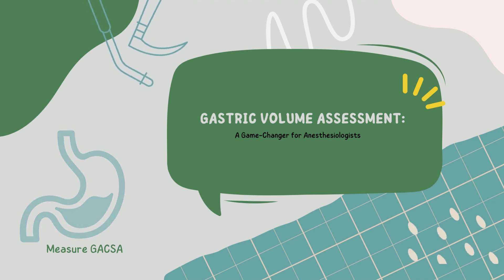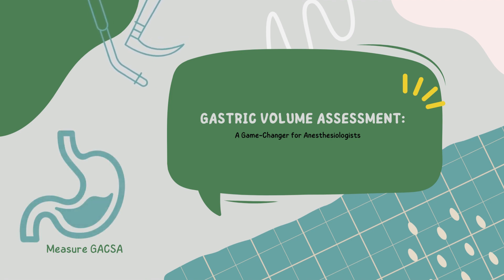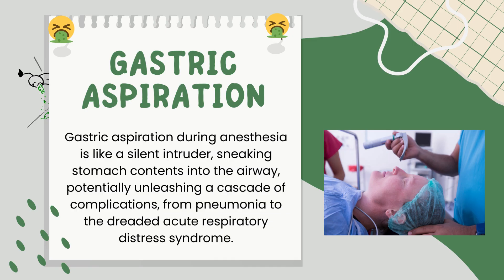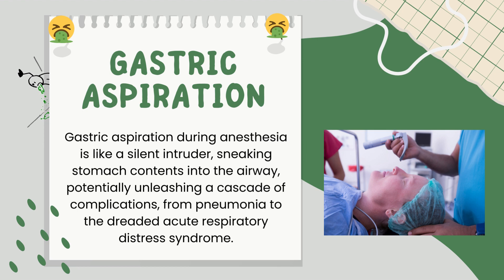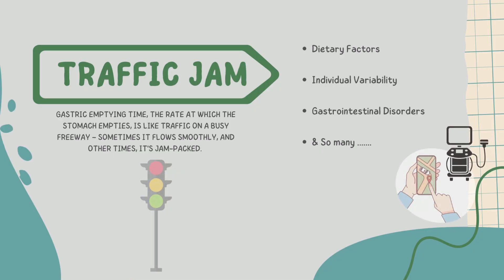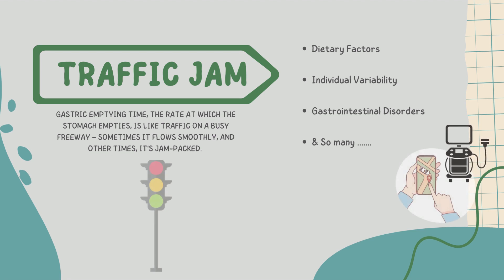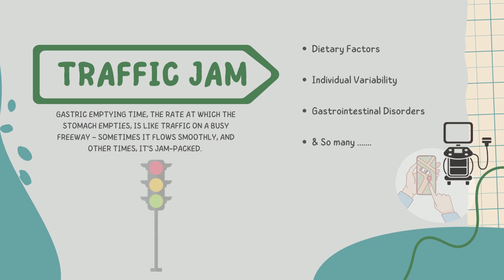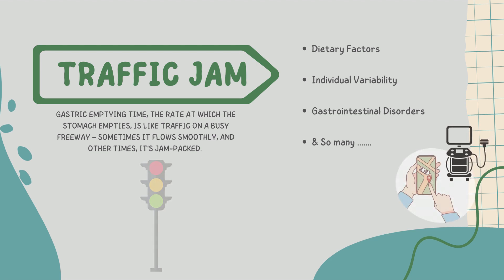Why Assessing Gastric Volume Prior to Anesthesia Using Ultrasound is Mandatory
Anesthesia is a critical component of modern medicine, enabling a wide range of surgical procedures and medical interventions. However, it also carries inherent risks, one of which is the potential for gastric aspiration – the entry of stomach contents into the airway – during anesthesia induction. Gastric aspiration can lead to severe complications, including pneumonia and acute respiratory distress syndrome, and even prove fatal in extreme cases. To enhance patient safety and mitigate these risks, assessing gastric volume prior to anesthesia has become a crucial practice. In this article, we will explore why assessing gastric volume using ultrasound has emerged as a mandatory step in the preoperative evaluation.